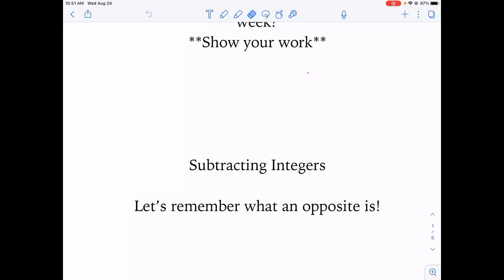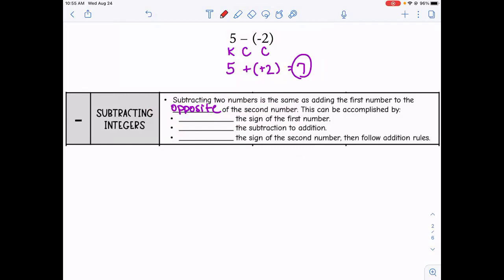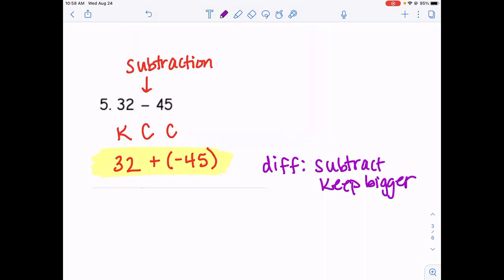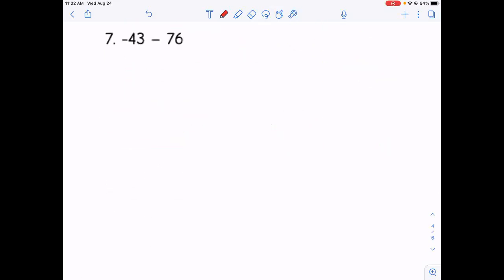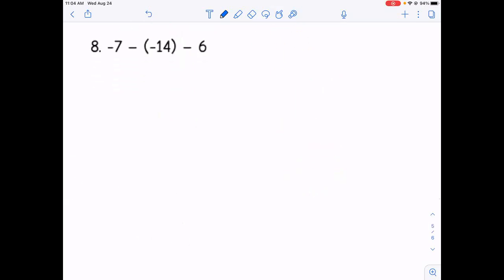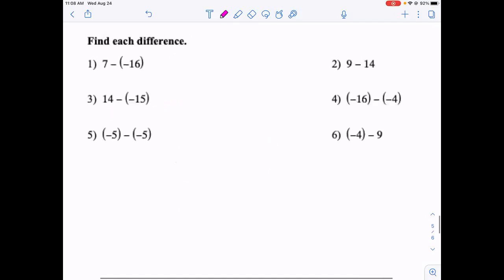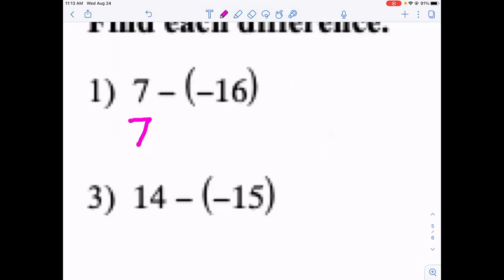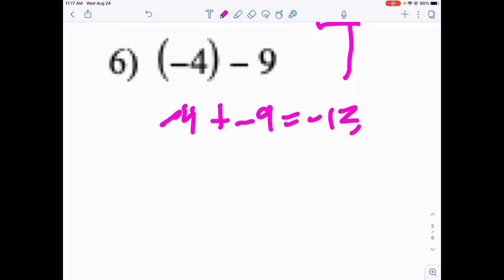Subtracting Integers Math 8 (8/24/22)